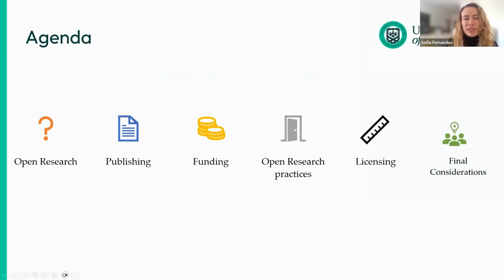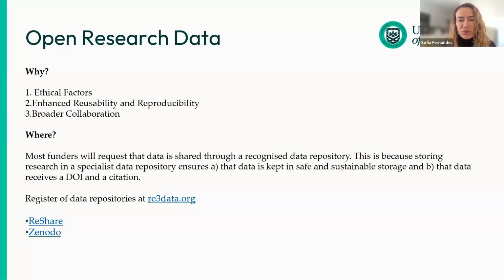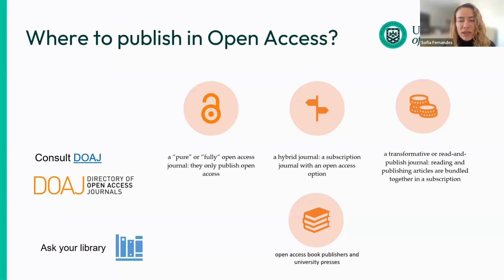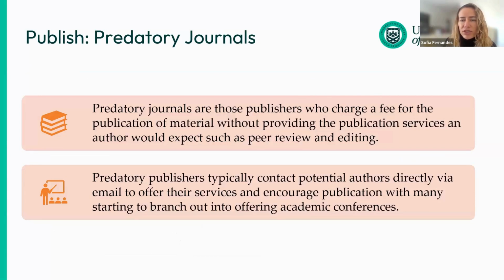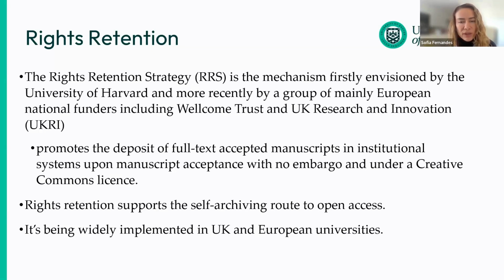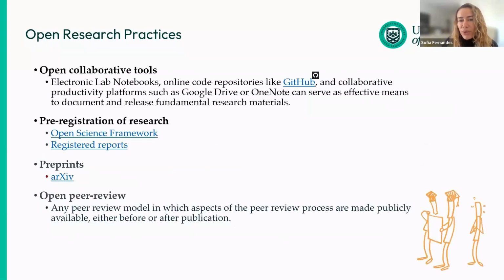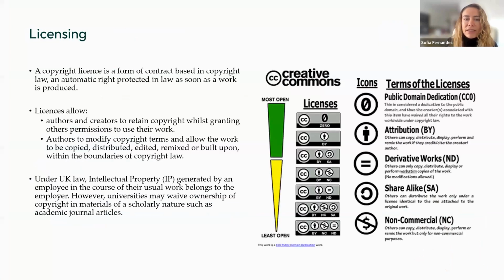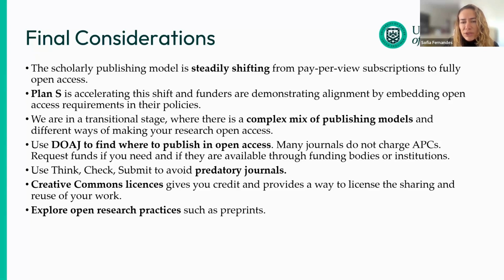Navigating Open Research at the University of Exeter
Watch this insightful video presented by Sofia Fernandes, Open Research Manager at University of Exeter's library, where you'll learn a comprehensive overview of the latest developments, challenges, and opportunities in the realm of open research for researchers and institutions.

Key Topics:
✅ Open Access Publishing: Explore the challenges and benefits of open access, including issues like publication charges and predatory publishers.
🌟 Funding Requirements: Learn about funding mandates related to open-access publishing and how they impact researchers.
🔍 Open Research Practices: Discover the evolving landscape of open research practices and their significance.
💡 Alternatives and Licenses: Explore alternative publishing models and licensing options that empower researchers.

Learn:
- Navigating Open Access Publishing: Understand the challenges and opportunities in open access publishing, including open access charges and strategies to overcome hurdles like predatory publishers.
- Funding Mandates and Compliance: Gain insights into the funding requirements related to open access research and how institutions like the University of Exeter are supporting researchers in meeting these mandates.
- Open Research Practices: Discover alternative publishing practices and evolving trends in open research to enhance your research impact and scholarly communication.